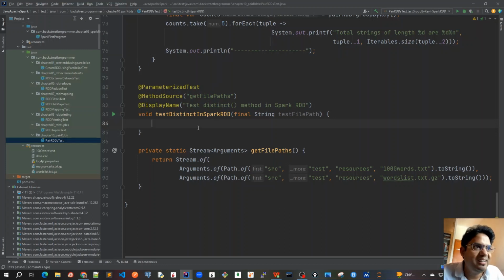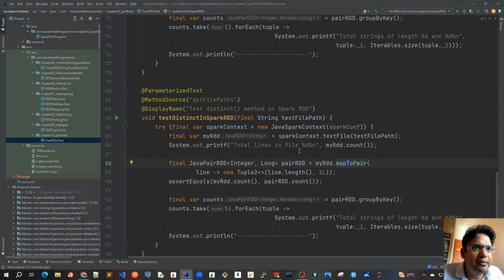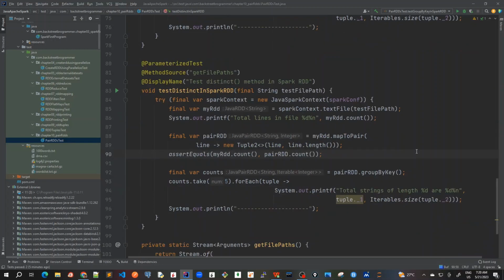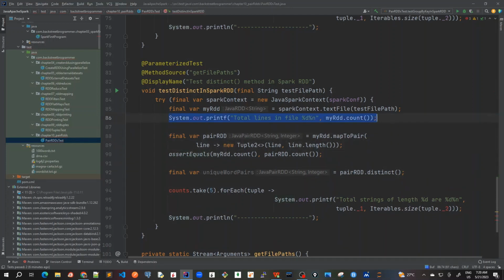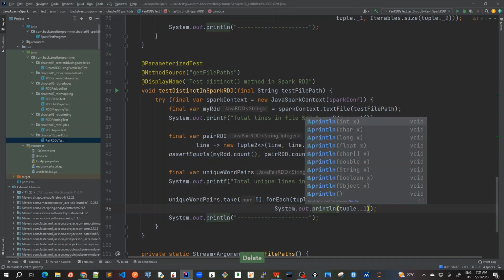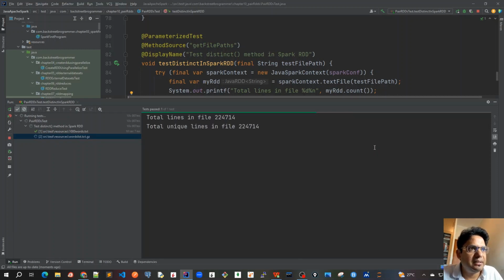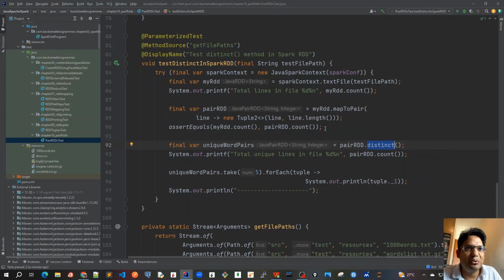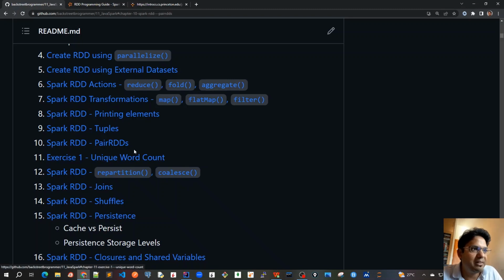55 - Spark RDD - PairRDD - Distinct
Chapter 10 - Spark RDD - PairRDD - Distinct
While most Spark operations work on RDDs containing any type of objects, a few special operations are only available on RDDs of key-value pairs. The most common ones are distributed "shuffle" operations, such as grouping or aggregating the elements by a key.

In Java, key-value pairs are represented using the scala.Tuple2 class from the Scala standard library. We can simply call new Tuple2(a, b) to create a tuple, and access its fields later with tuple._1() and tuple._2().

RDDs of key-value pairs are represented by the JavaPairRDD class. We can construct JavaPairRDD from JavaRDD using special versions of the map operations, like mapToPair and flatMapToPair. The JavaPairRDD will have both standard RDD functions and special key-value ones.

One big difference between a Java Map and Spark's JavaPairRDD is that Map should contain unique keys but JavaPairRDD can have duplicate keys.

For example, the following code uses the reduceByKey operation on key-value pairs to count how many times each line of text occurs in a file:

final var lines = sc.textFile("data.txt");
final var pairs = lines.mapToPair(s -: new Tuple2(s, 1L));
final var counts = pairs.reduceByKey(Long::sum);

We could also use counts.sortByKey(), for example, to sort the pairs alphabetically, and finally counts.collect() to bring them back to the driver program as an array of objects.

When using custom objects as the key in key-value pair operations, we must be sure that a custom equals() method is accompanied by a matching hashCode() method.